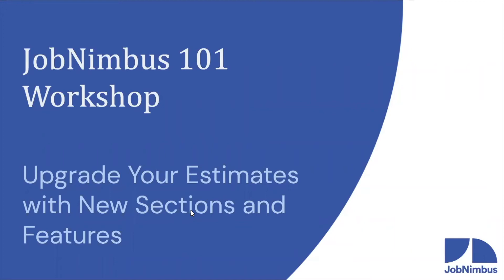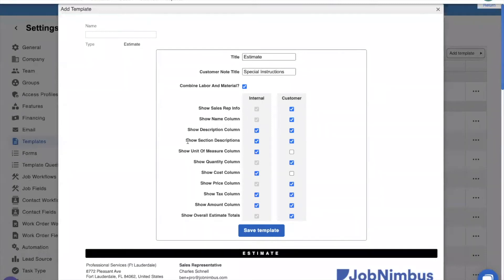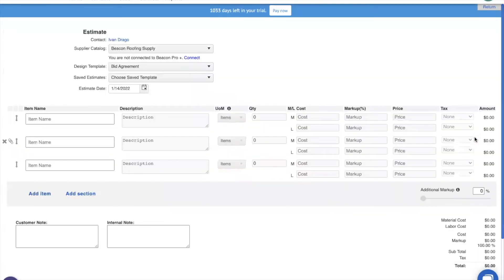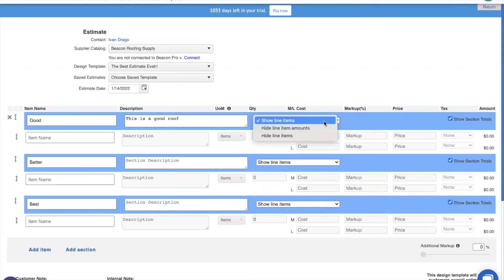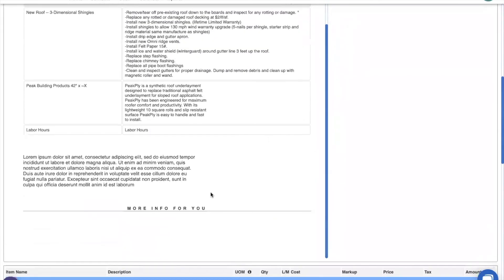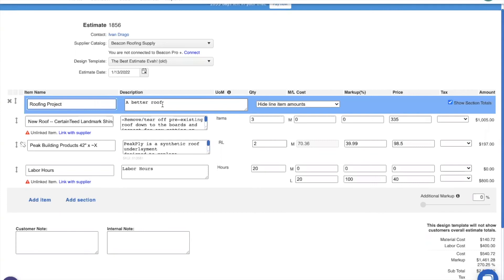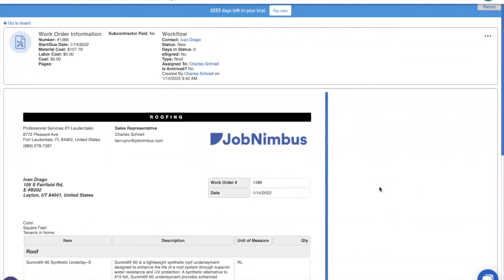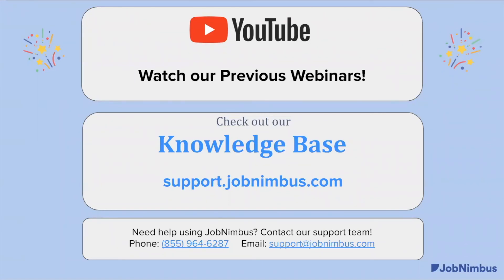Upgrade Your Estimates with New Sections and Features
Learn how to make Good/Better/Best estimates in JobNimbus with our new sections feature!